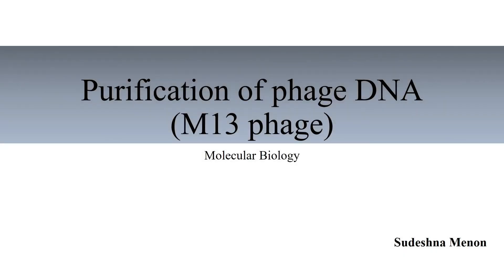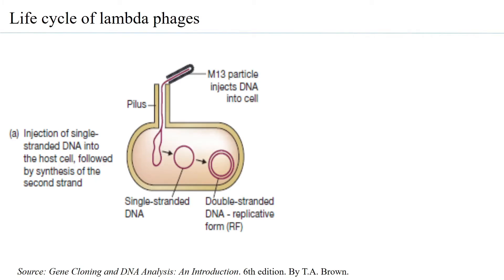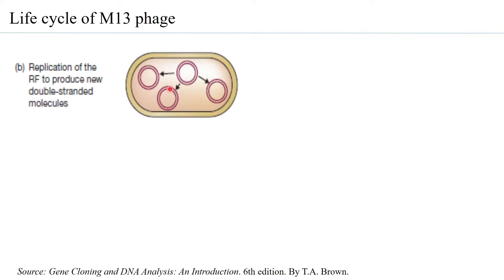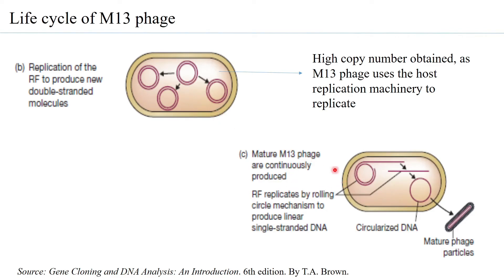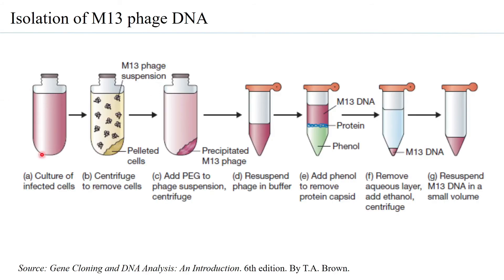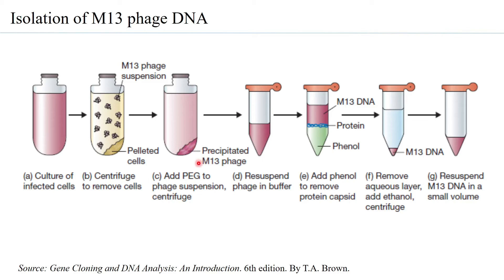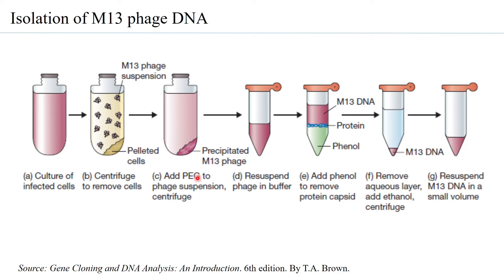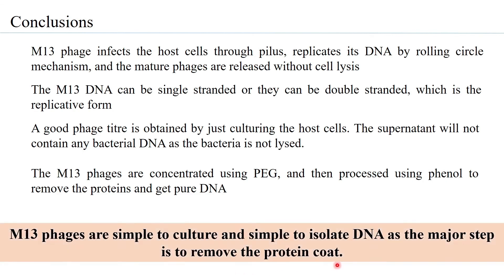Purification of DNA from M13 phage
This gives a basic overview of DNA purification from M13 phage